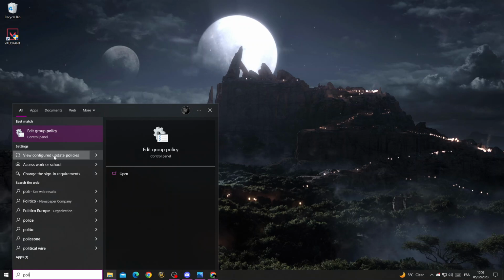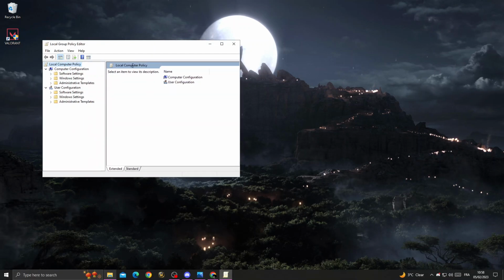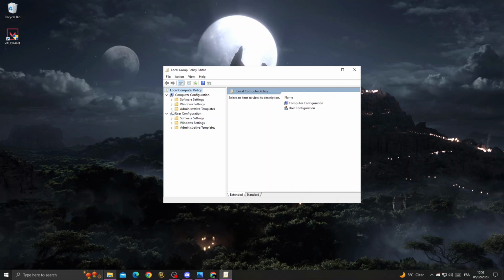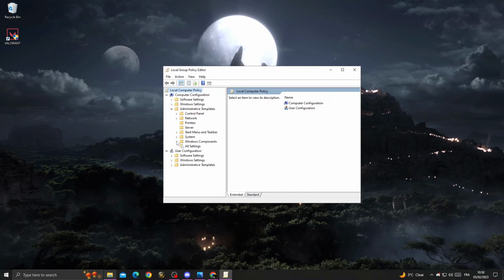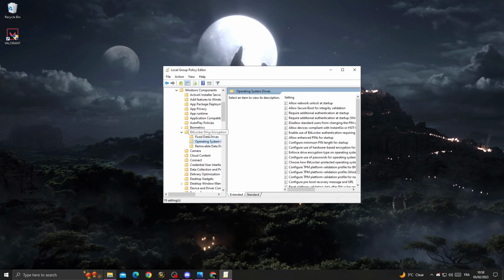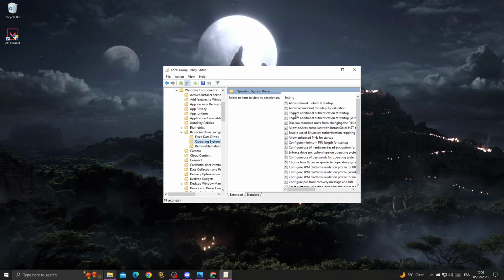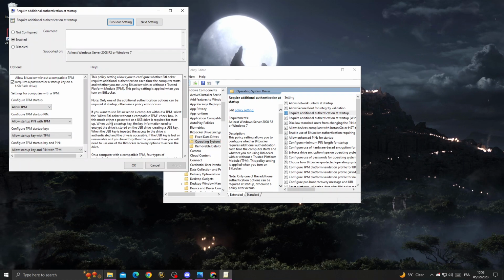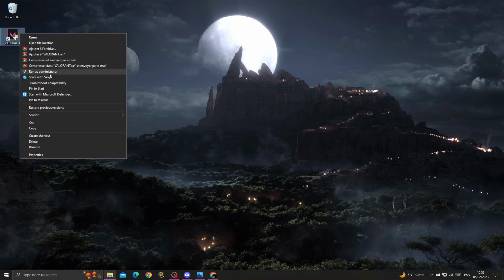Fix VAN9001 Valorant Windows 11 || Fix This Build of Vanguard is Out of Compliance Valorant Error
in this video we discuss :